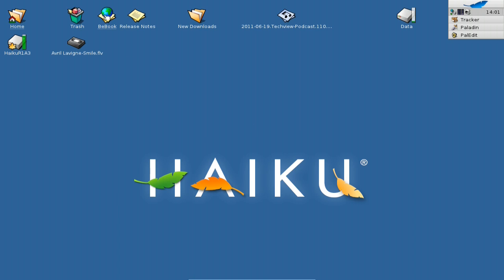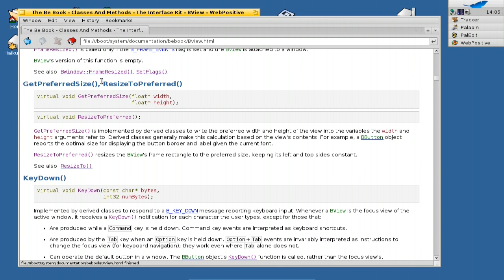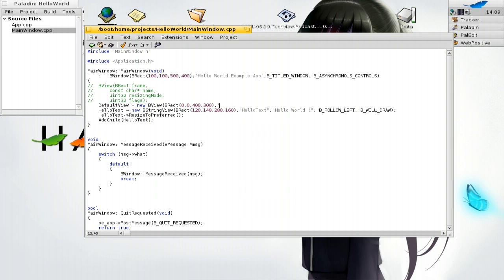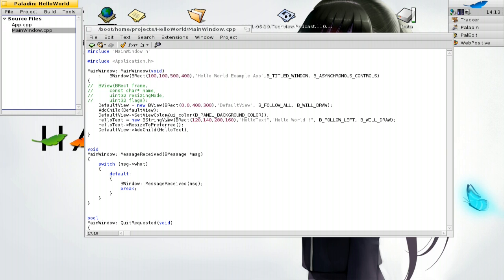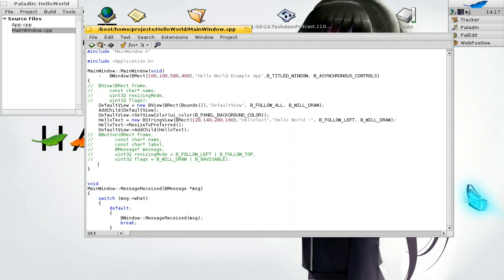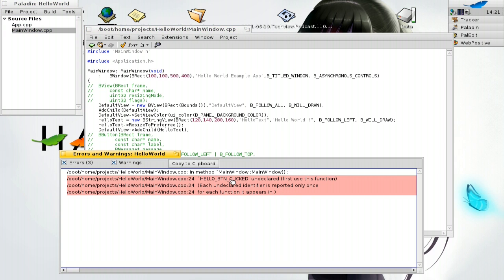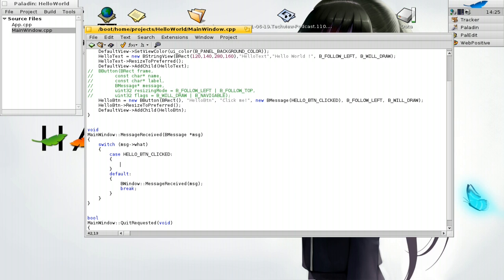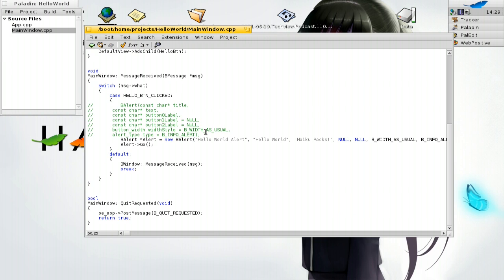Haiku Screencast: Programming in Haiku Hello World App Part 2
The third Screencast in the series Programming in Haiku.
In this screencast I show you how to improve our hello world application and add a BView aswell as a BButton with a BAlert.